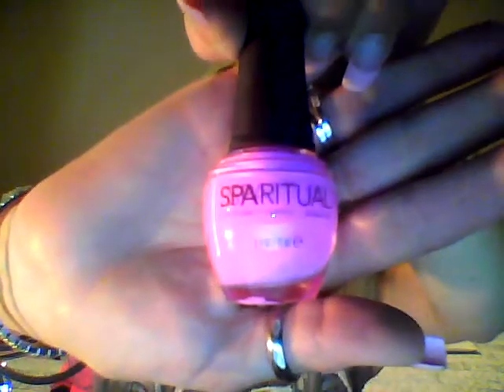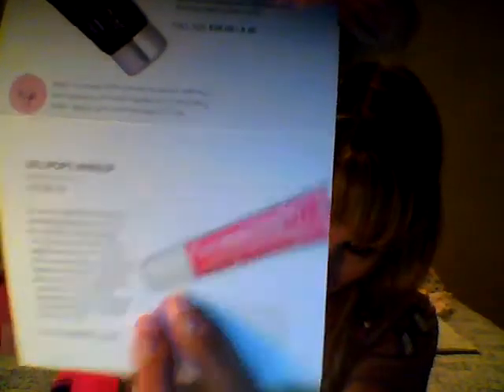GLOSSYBOX......AUG BOX!!!!!!!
1.Pop Beauty, Kajal Pen in Ssooty black, 2.Sparitual, in Magnify, 3.MANNA KADAR COSMETICS, Lash Primer, 4.GLAMGLOW,(Youth Cleanse Daily Clearing Cleanser), 5.LOLLIPOPS MAKEUP, Lip Balm Clear light pink scented.